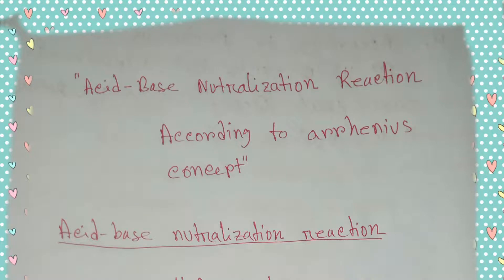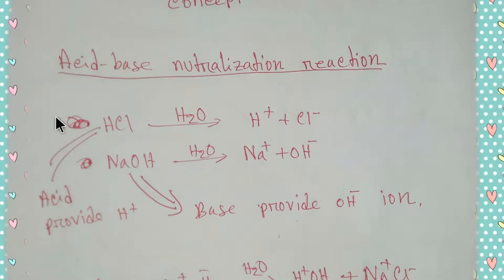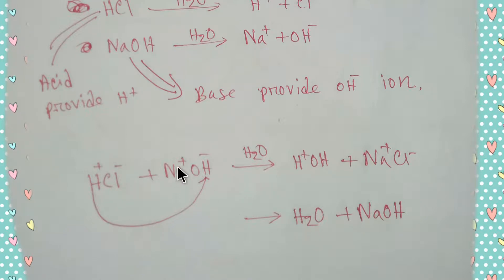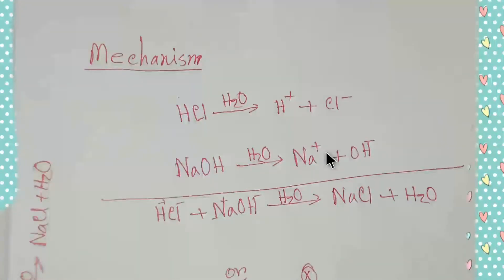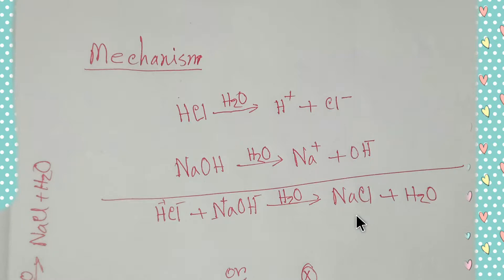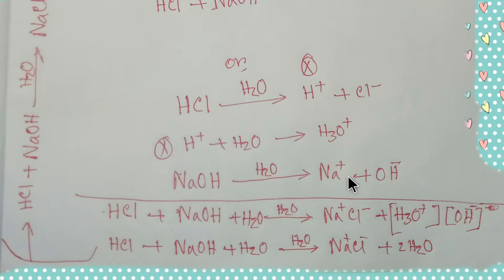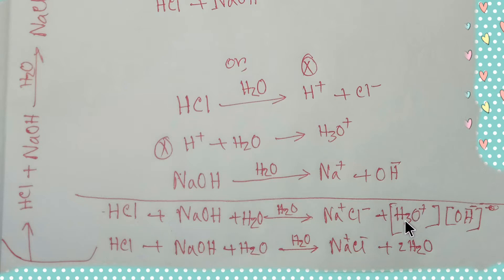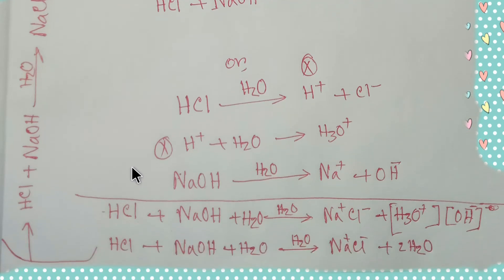Arrhenius Concept of Acid and Base Neutralization Reaction:Salt Formation